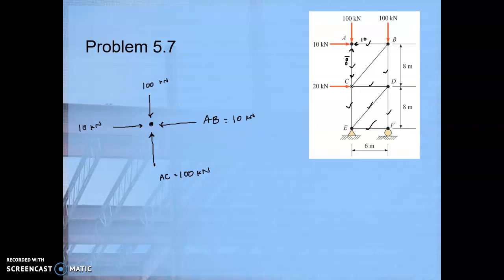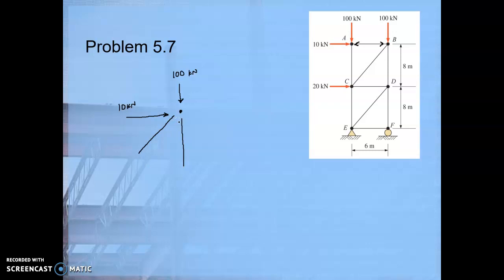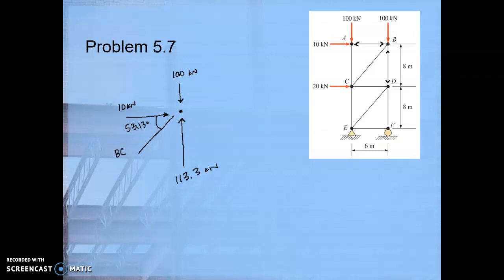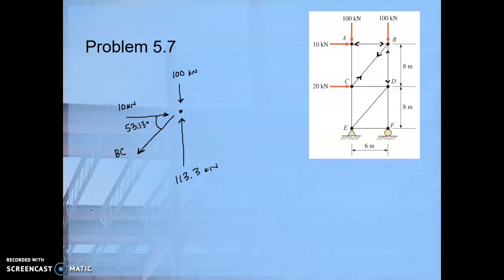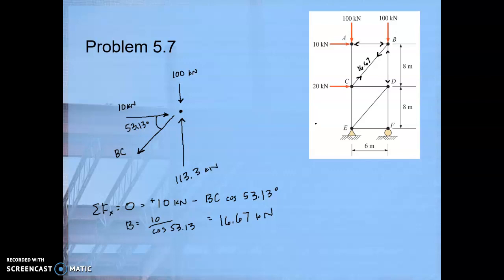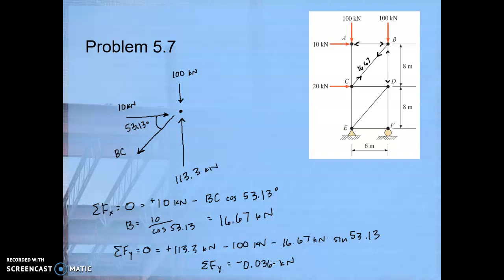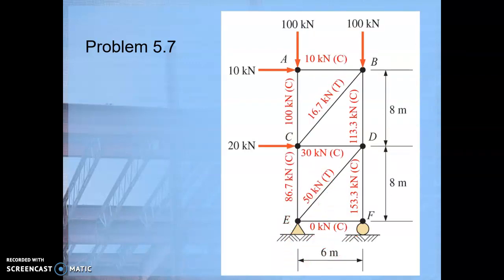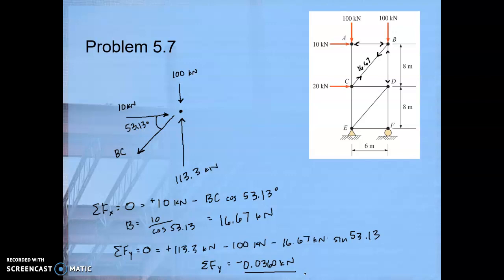MECH 2200 prob 5.7 pt3